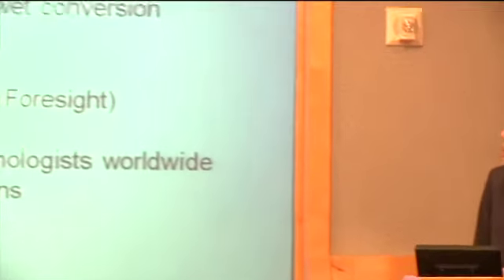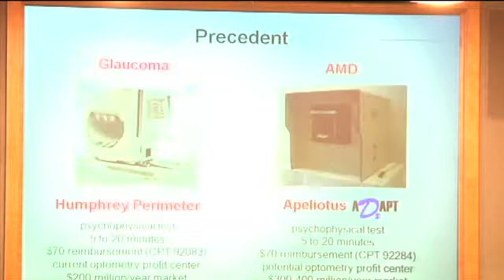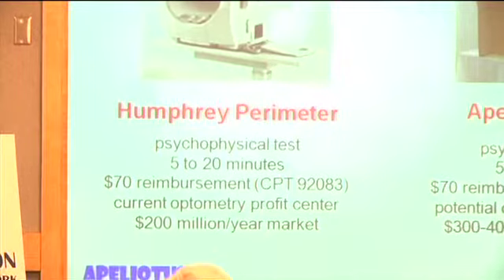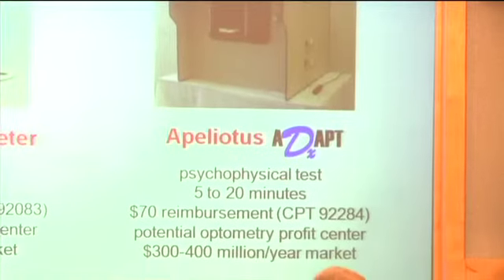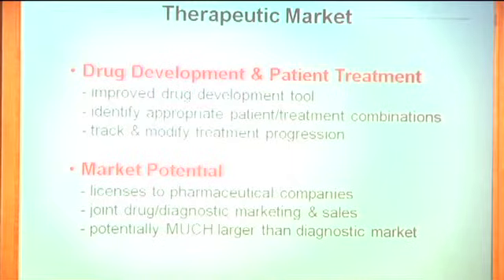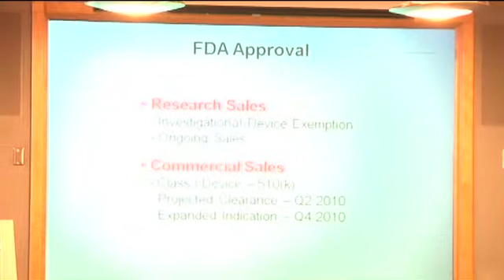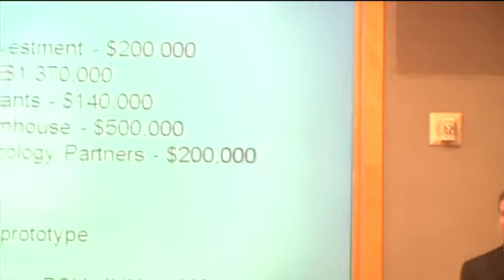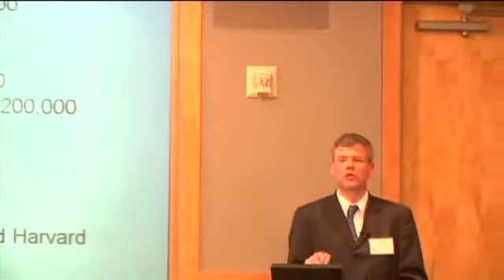The Challenges of Working in Academia and Business (2)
Dr. Greg Jackson, CSO, Apeliotus Vision Science, shares candid insight on different views of commercialization in academia vs. business. "Plug Into the Life Sciences Sector," hosted by the Innovation Transfer Network.